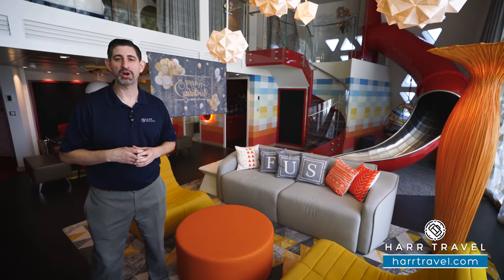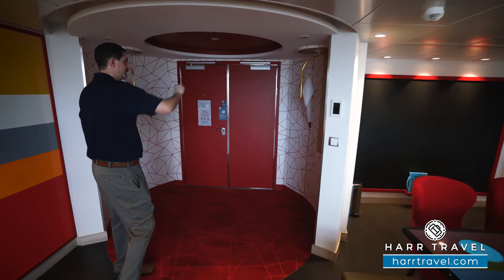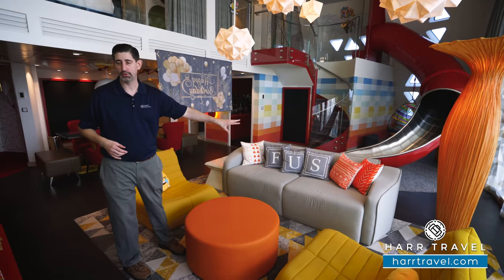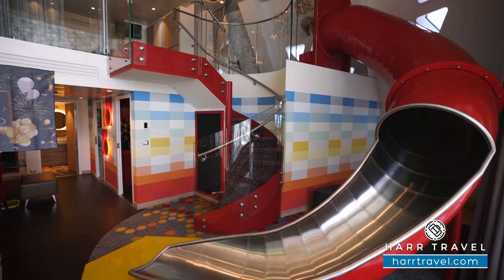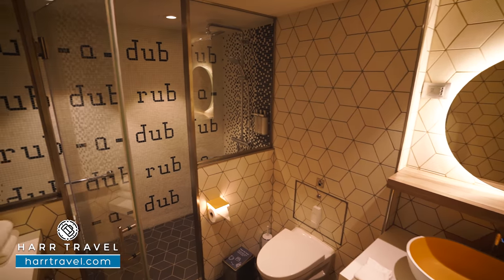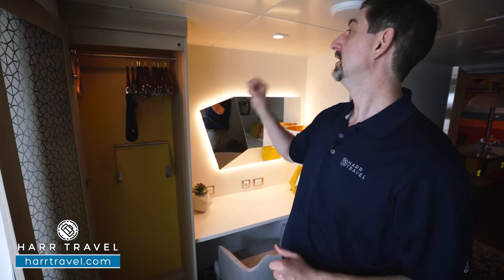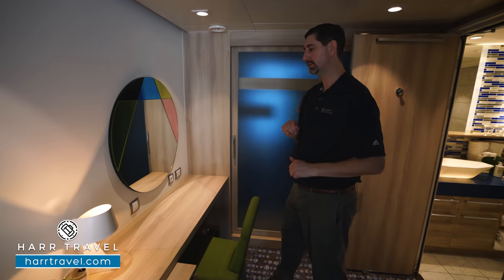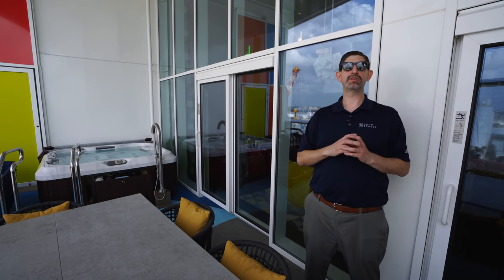Wonder of the Seas | Ultimate Family Suite Full Walkthrough Tour & Review 4K | Royal Caribbean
Join Danny as he tours the one and only Ultimate Family Suite aboard the beautiful new Wonder of the Seas! This room is absolutely incredible for any family traveling together. The added bedroom downstairs, and the theater room are a huge improvement. And with all of the Star Class benefits, you can take your adventure aboard the Wonder to another level!

Category US
Ultimate Family Suite
Decks: Deck 18

The new Ultimate Family Suite is two stories of awesome thrills on every level. Like your very own in-suite slide where there's never a line, an air hockey table, table tennis on your balcony and access to just about any video game you could want. Plus a separate master suite where parents can escape to serene amenities.

Royal Genie
Exclusive Complimentary Dining
Complimentary Ultimate Beverage Package
All Day Access to Suites-Only Coastal Kitchen
Still and Sparkling Water Replenished Daily
Nespresso Coffee Maker
Spa Bathrobes for Use Onboard
Luxury Bathroom Amenities by L'Occitane
Duxiana Mattress
Frette Linens

The World's Newest Wonder

The ship class that redefined cruising just got bolder. The world’s biggest ship, Wonder of the Seas, brings even bigger adventures to the award-winning Oasis Class. Like eight unique neighborhoods, including the all-new Suite Neighborhood. A totally redesigned pool deck with more ways to soak up the sun — or shade — than ever before. AquaTheater adds edge-of-your-seat-inducing entertainment to the line-up with stunning ocean views and a dramatic new backdrop. And the all-new Wonder Playscape, an underwater world studded with slides, climbing walls and games, where imaginations can soar. Plus returning fan-favorites like the FlowRider and Ultimate Abyss.

A NEW WAY TO SEA DAY
Make the most of every moment at sea, with more to see, do, play and conquer. Wonder Dunes, where you can tee up under the sun or stars for an immersive, story-based mini golf journey like nothing you've played before.  And the twisting, turning, fun-drenched thrills of The Perfect Storm℠waterslide trio.

BIG TIME PLAYTIME
Ditch the same-old neighborhood playground for a whole new way to explore. The all-new Wonder Playscape, climbing walls, games and puzzles where adventurers of all ages can discover an underwater world with endless possibilities.

FOR THE SUN OF IT
It's all about that vacay wade of life at the redesigned pool deck on the all-new Wonder of the Seas. Soak up the sun, chill in the shade, get your adrenaline fix, or grab a cocktail from the two-story poolside bar The Lime & Coconut. And for the ultimate pool day upgrade, reserve one of our private poolside casitas.

DIALED UP DISHES FOR DAYS
The biggest ship in the world is bring the boldest bites at sea, with craveable new dining concepts and a best of the best array of returning favorites — whether you're doing date night, taking your taste buds on tour, or fueling up between thrills.

REAL. SOUTHERN. EATS.
In the South, food is meant to soothe the soul. Enter The Mason Jar Southern Restaurant & Bar, reinventing Low Country classics, Bayou staples, and bold BBQ. Supper stokes that gather ’round vibe with live country music and dishes both craveworthy and comforting. Like creole-style Lobster ’n Crawfish Gumbo and Gran’s Fried Chicken. Meanwhile, the brunch menu brims with breakfast dishes that could pass for dessert. Try a tastebud-teasing Sweet-Tooth Cinnamon Roll or savory southern Chicken ’n Waffles.

A BRAND NEW POINT OF VUE
High above the sea, Vue Bar is your brand-new ultimate escape. Sip on your favorite vacation cocktails as you soak up a picture-perfect panorama wherever you look. And when the sun sets, the mosaic canopy comes alive with a kaleidoscope of colors.

SHOWSTOPPING & CHART TOPPING
The shows onboard set a new high-water mark for entertainment at sea — starting with the AquaTheater featuring 30-foot diving platforms, stunning ocean views, a dramatic new backdrop and 137,000 gallons of water. Or head to Music Hall for a front row view of cover bands that rock like the real thing.